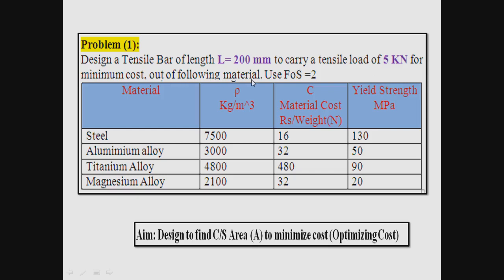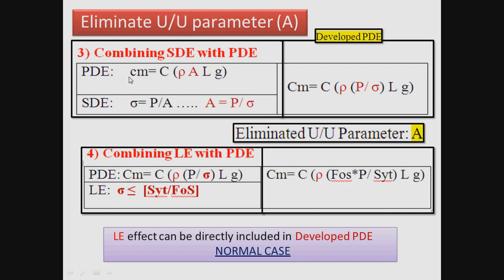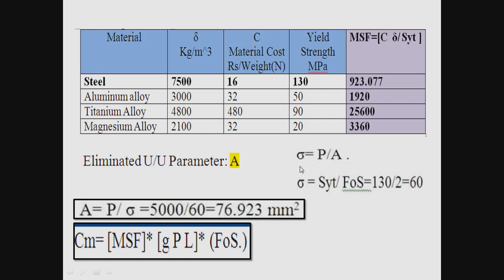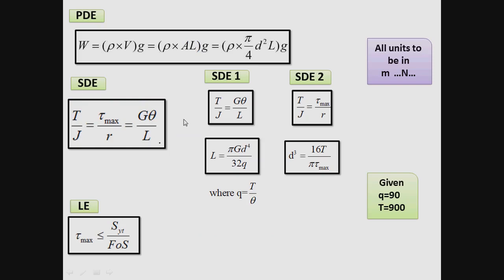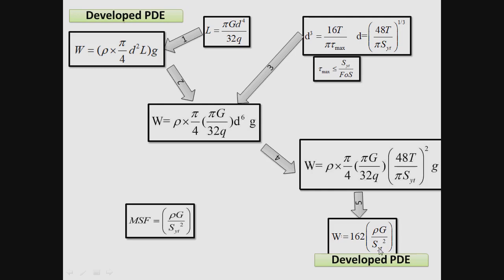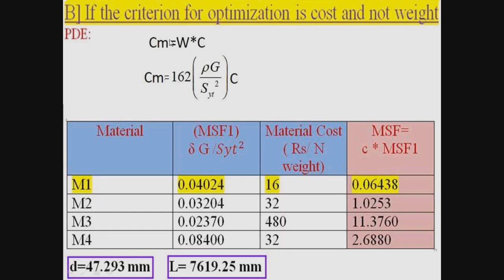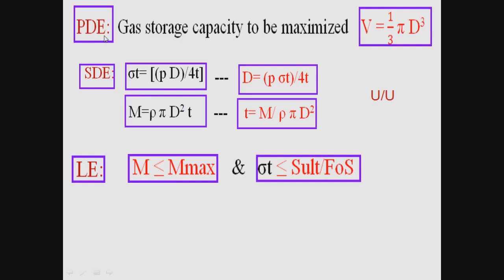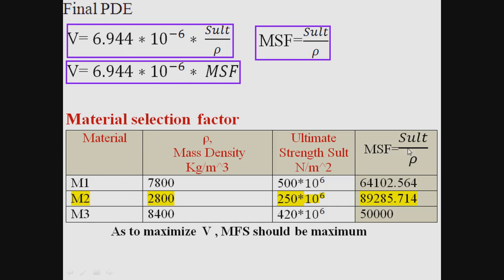UNIT 6 OPTIMUM DESIGN 2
In this  video Jagadeesh Hugar brings you OPTIMUM DESIGN- Problems are solved on Optimization Equation...